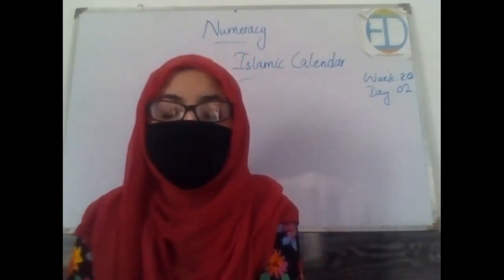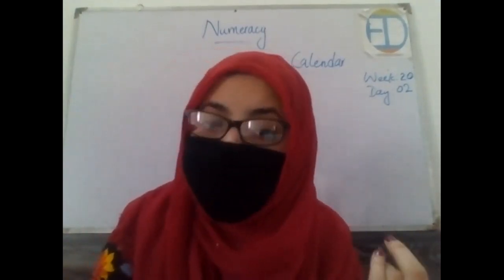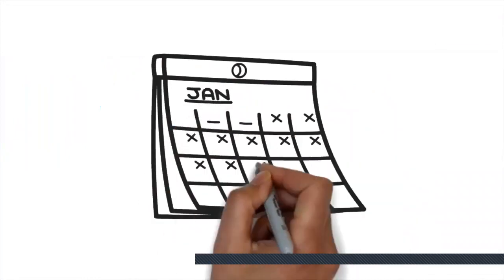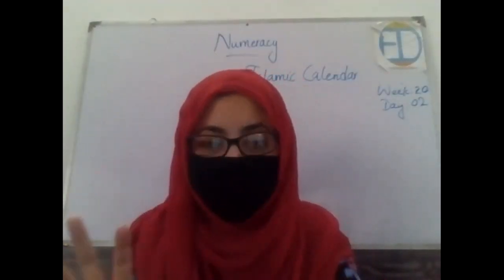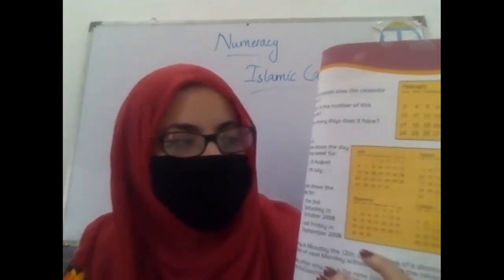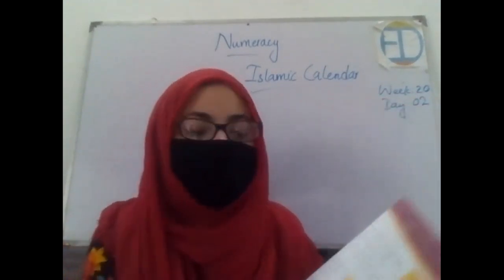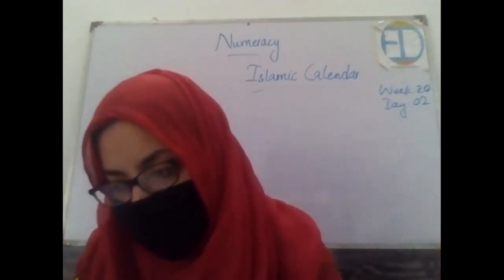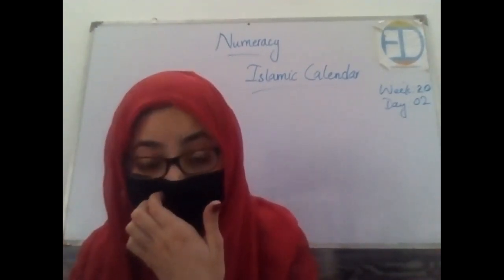Numeracy - Islamic Calendar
Week 20 - Day 2 - Grade  2 - Numeracy  - Ed World - Islamic Calendar